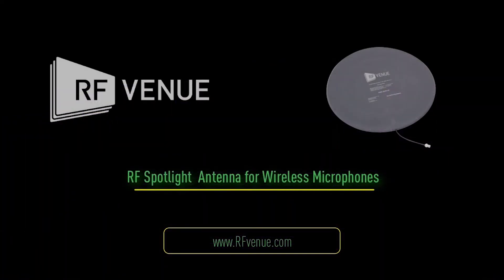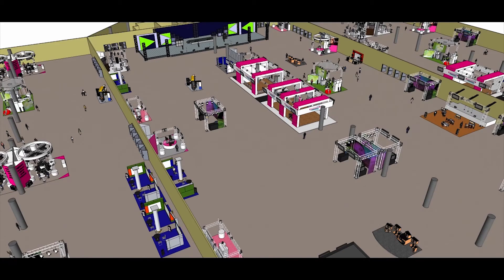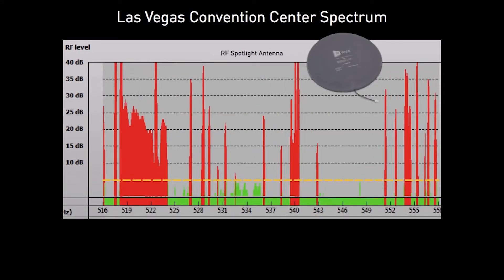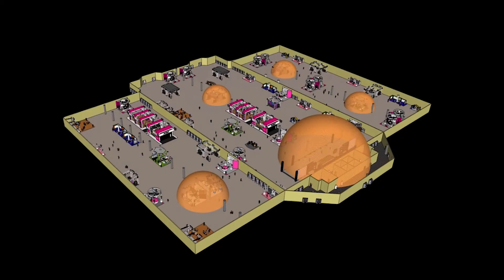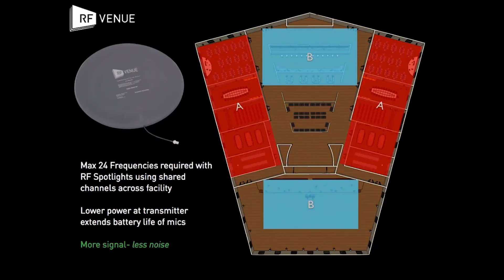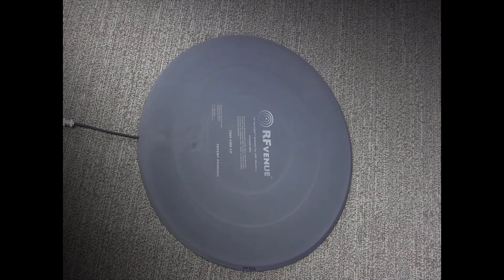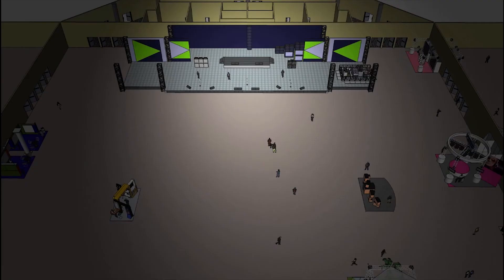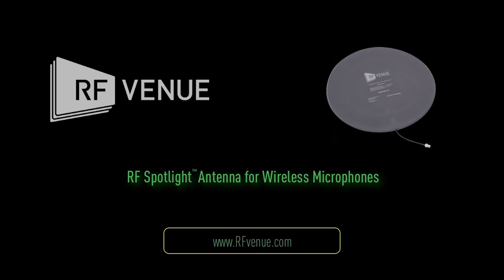RF Venue RFS Spotlight Antenna Overview | Full Compass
RF Venue's RF Spotlight™ Antenna is a low-profile floor pad antenna that enables wireless microphones and in-ear monitors in the most crowded RF environments.  Perfect on stages, in hotel breakout rooms, at conventions, or church sanctuaries, the RF Spotlight is effective where multiple wireless systems are inter-operating across facilities and open channels are limited.

The RF Spotlight Antenna has a hemispherical pattern, is elliptically polarized, and made of durable PVC material with a 50 pound tensile strength rated cabled connector that meets the rigors of production and rental applications.  Its operating range is a function of several factors including output power of transmitter, coaxial cable type and length, and nearby obstructions.  The RF Spotlight is strong enough to pickup signals through most types of composite or wood deck stages and can be placed out of the way in the corner of the stage, installed under a carpet, or wherever convenient to limit foot traffic and maximize the signal to noise ratio for your wireless system.